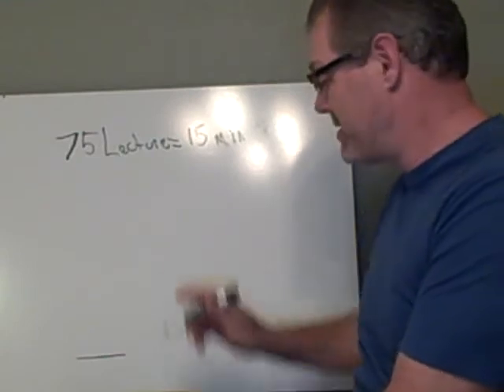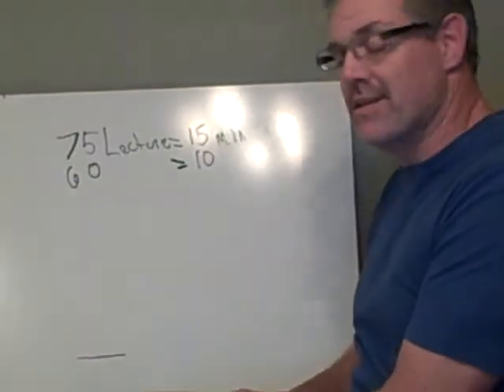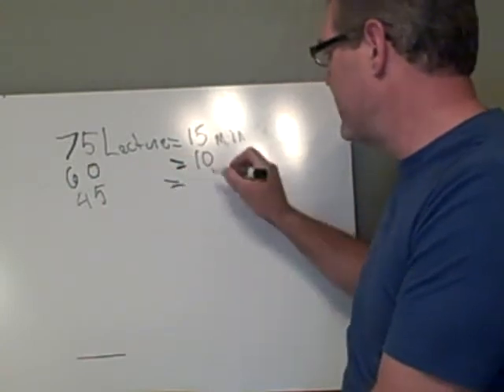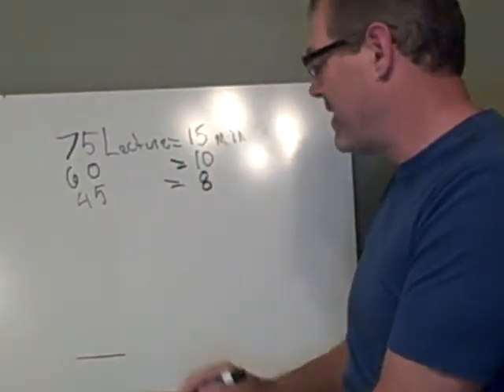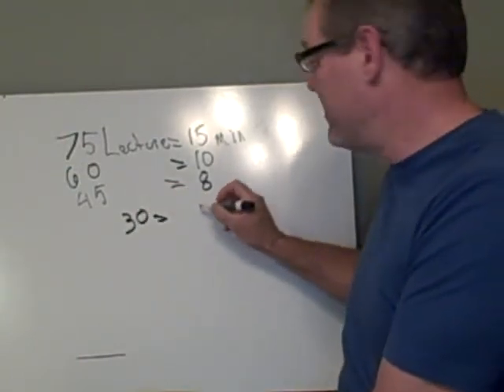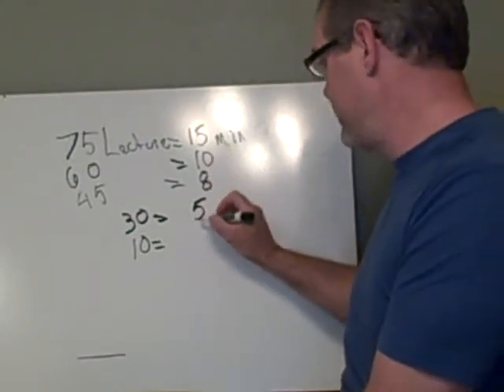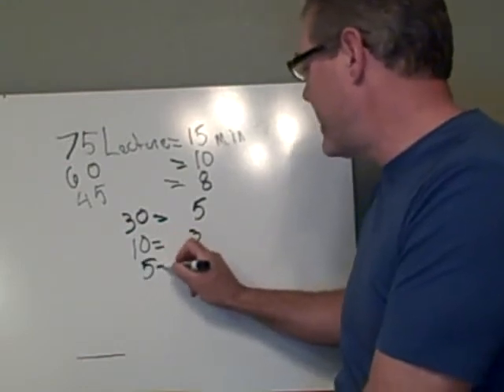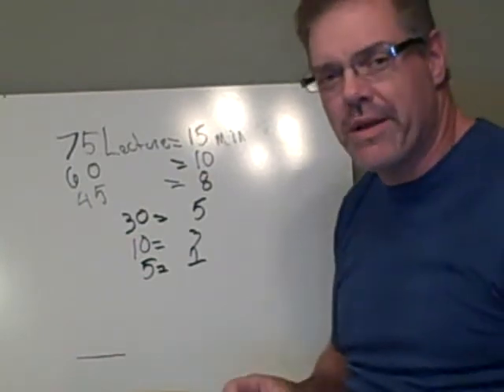1313Training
This video was made for the 132013 training at HLE (VID00005.AVI)